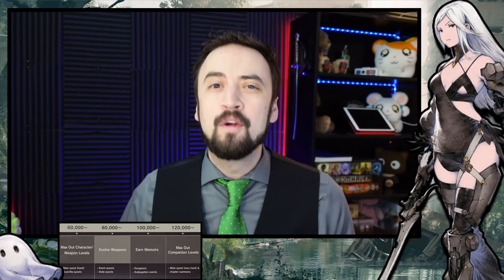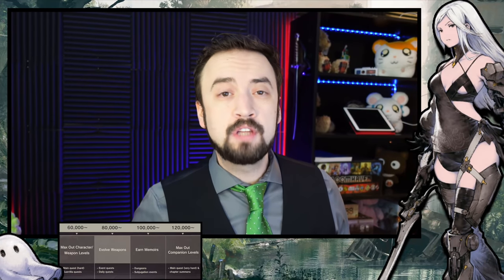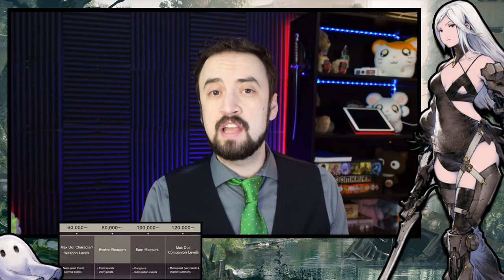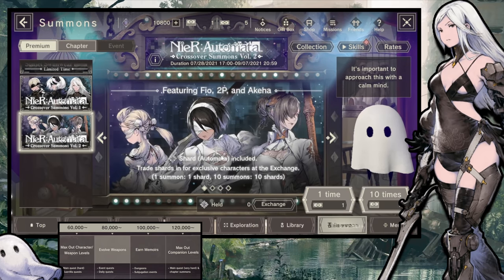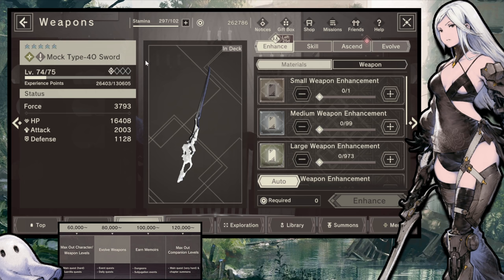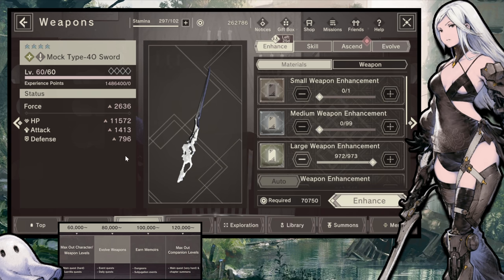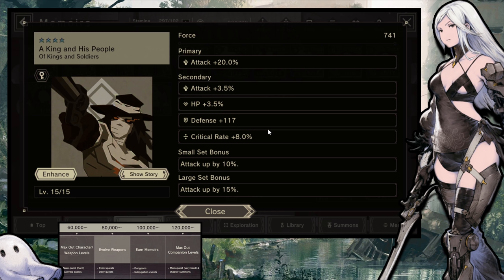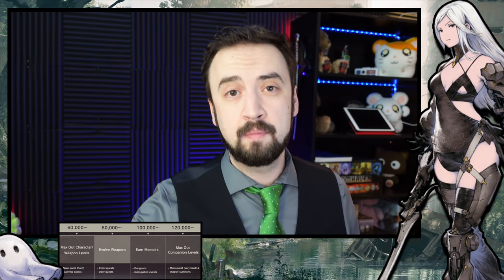POWER UP! How to Gain Force and PUSH Towards Dark Memory (Nier Re[in]carnation)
Every once in a while official twitter accounts have some gold! Nier Reincarnation's official twitter released a cool infograph.  So I will attempt to expand on it with this guide on pushing towards that 100k force mark.

My Links!